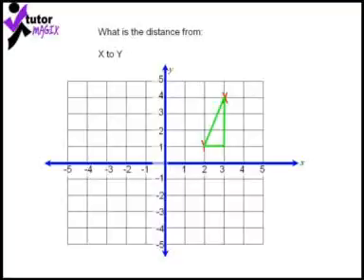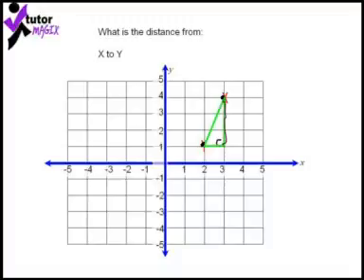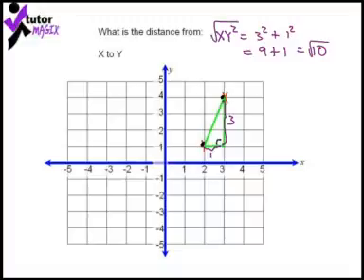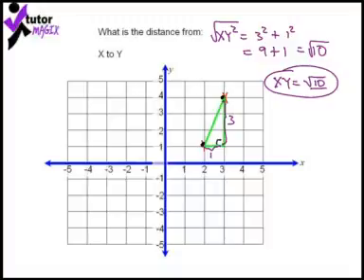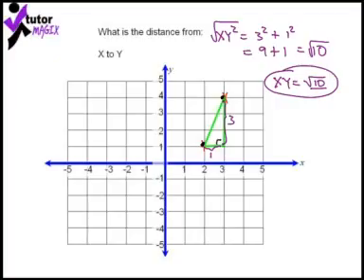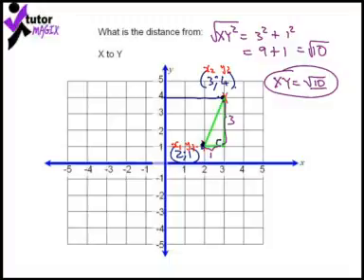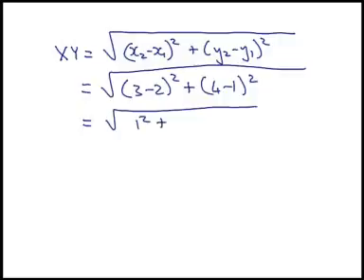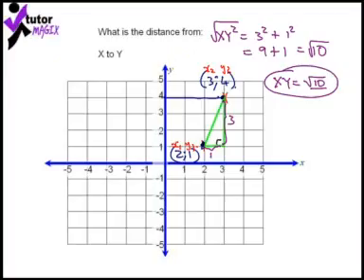distance formula_1